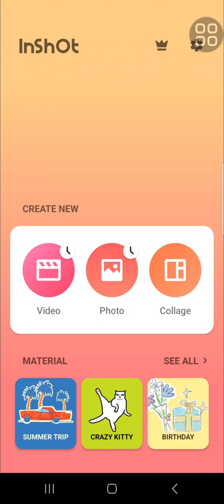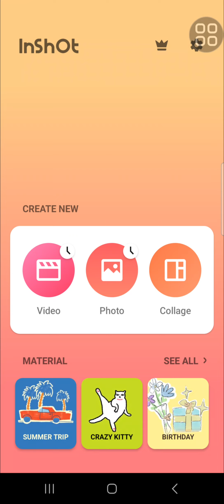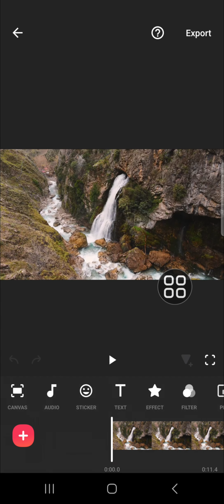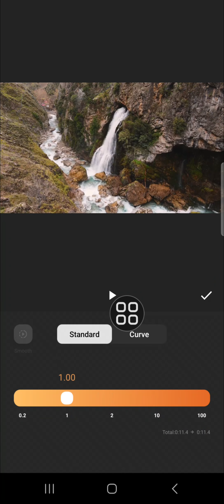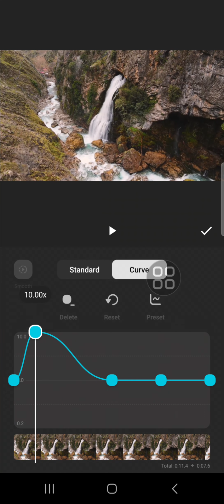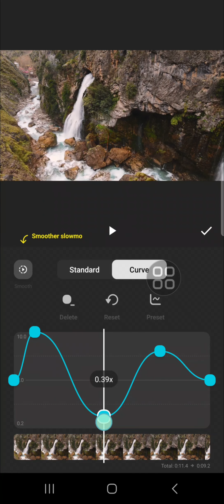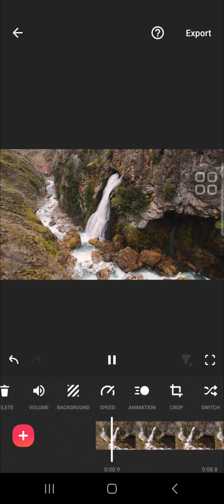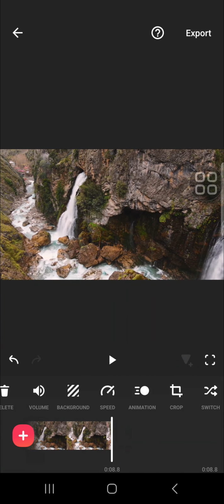✅ TRAINING: Create Cinematic Speed Ramping Transitions (InShot Tutorial) | Easy guide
Unlock the secrets to stunning video edits with our "TRAINING: Create Cinematic Speed Ramping Transitions (InShot Tutorial) | Easy Guide." This tutorial will walk you through the process of adding dynamic speed ramping transitions to your videos using InShot. Perfect for beginners and those looking to elevate their video editing skills, our easy guide ensures you can create professional-looking effects with ease.